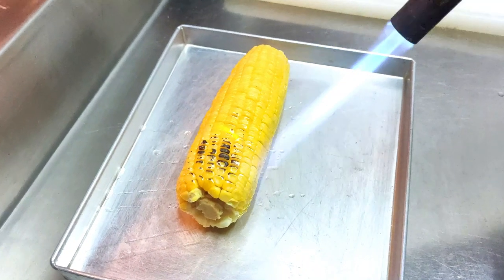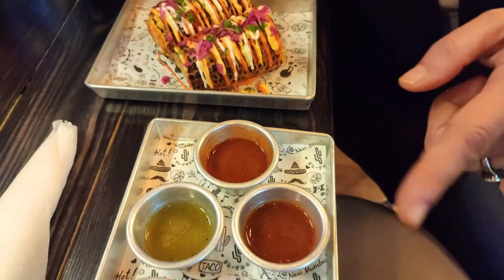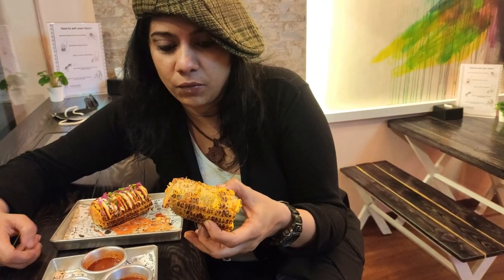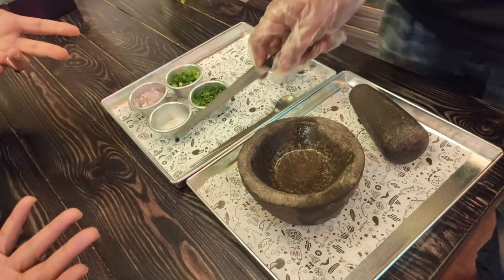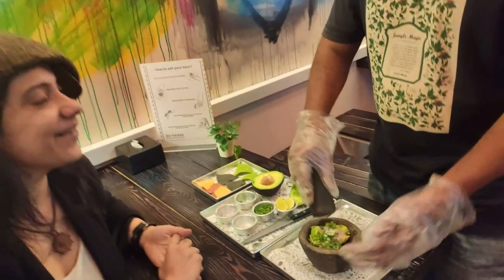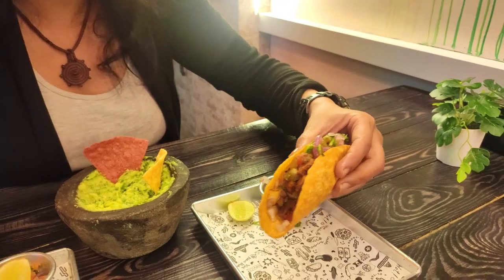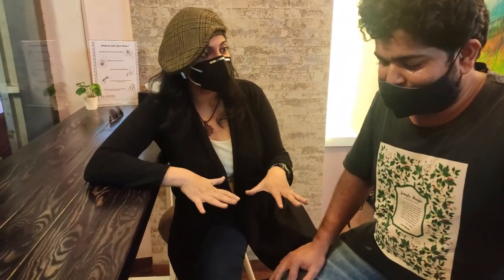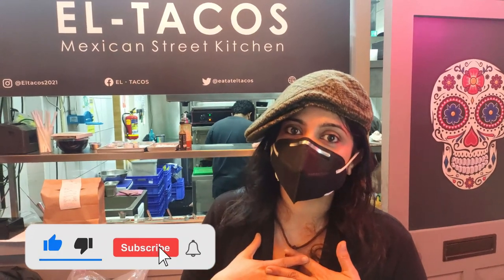Mouthwatering Mexican Street Food in Navi Mumbai I Binging Monkey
You can join me ( TJ aka Binging Monkey ) in this food journey vlog as we taste amazing MexicanStreetFood at El -Tacos Mexican Street Kitchen in Kharghar, NaviMumbai . You will fall in love with the huge variety of soul food for the tastebuds. It's going to be a total Mexican Food Lovers delight and I can't wait to share all the food with you today!

We started off with Elote Corn ( Mexican Sweet Corn), served with 5 authentic Mexican salsas made with fresh ingredients. It was the most classic way to enjoy corn on the cob. Charred to perfection with a blow torch, it was then coated with house made spicy aioli, corn aioli, sour cream, Chipotle tamarind salsa, lime and cilantro.
Every delicious bite of elote had the essence of a blissful, carefree rainy day in a busy city.

Next up for a Tex-Mex twist, a blend of Mexican, Spanish & American cuisine, we had Texas Style Burrito Bowl. Filled with Fajita Chicken, buttermilk fried chicken, Mexican rice, beans, cheese, Fajita veg, coleslaw, lettuce and Chipotle aioli. Healthy, delicious and it's everything you love about a chicken burrito, in a bowl.

And to finish up our Binging trip, we had two different kinds of Soft shell Tacos (Al Pastor Chicken and Chilli Relleno) because Mexican meal ain't complete without it! Al Pastor is traditionally prepared with pork, but works equally well with chicken. The perfect combination of Al Pastor marinated grilled chicken, grilled pineapple, salsa verde, onion, pico de gallo, lime and cilantro served on mini corn tortillas.

Chilli Relleno Tacos had the perfect crunch on the outside of the relleno, with melted cheese, jalapeno and potato on the inside. It was served on mini corn tortillas and topped with refried beans, corn aioli, Chipotle tamarind salsa, Mexican coleslaw, pickle beets and cilantro.
Overall, super tender, flavorful and a lot of deliciousness into these classic Tacos.

I say this restaurant is unique because they do things differently than other Mexican restaurants I've been too.
I had the most thrilling experience of Guacamole made in front of me. So Fresh and creamy, you’ll want to eat it with a spoon.

I just want to say that, besides a perfect Mexican meal, we had a delightful experience. Cozy ambience, very friendly staff especially the Chef/Owner of El Tacos Mr. Sanket Patil. If you haven't tried them yet go and give them a try because you won't regret it!

Address: EL-TACOS Mexican Street Kitchen
Shop No 2 /3 , Shah royale, opp of Glomax Mall, Sector 2, Kharghar, Navi Mumbai, Maharashtra 410210

Song: Mexican Mariachi Background Music

About BINGING MONKEY

We eat, we binge & we review food & sometimes we cook too.

Binging Monkey is about sharing our experience with all of you about what we eat & all that is good to eat wherever we go & that is what motivates us.

You could also share the video, that would be awesome and mean a lot to me!

Keep Binging!!!